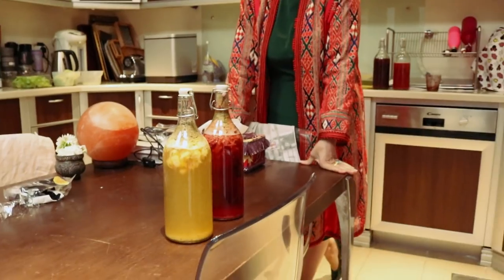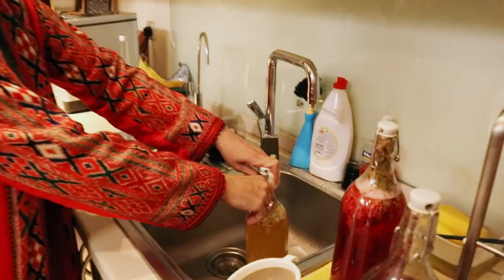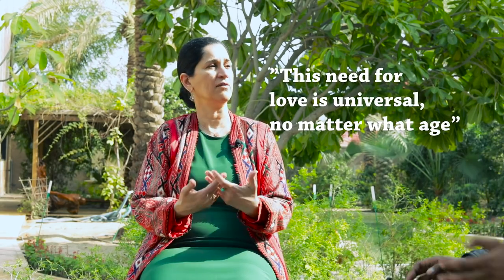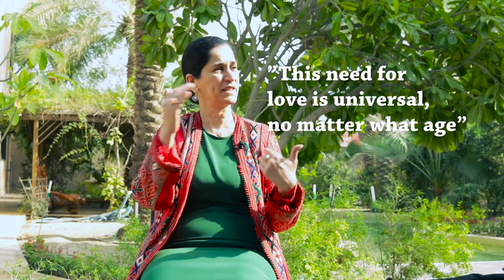Dardish Show - Ep #3 - Sheikha Intisar AlSabah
In this unique episode, Intisar invites us to her beautiful house and shows us her beautiful garden and animals. And we had a beautiful conversation about life, and everything that comes with it.